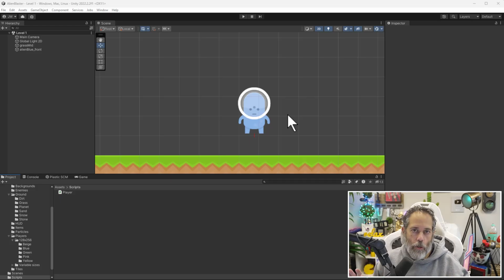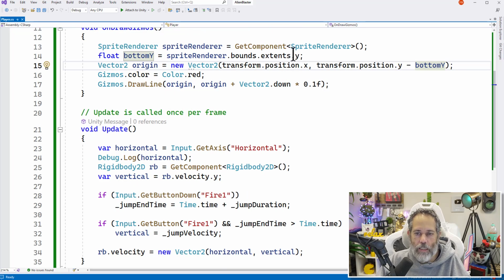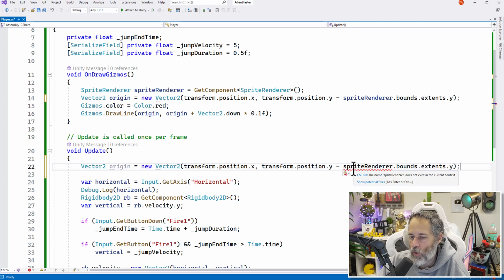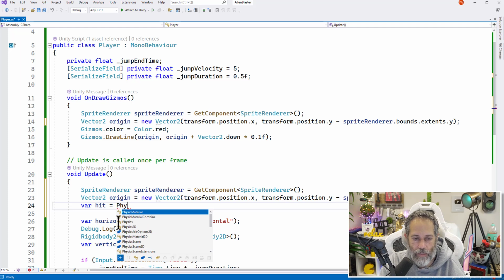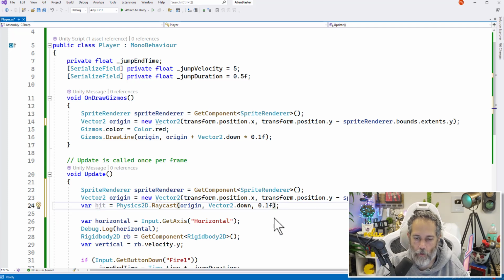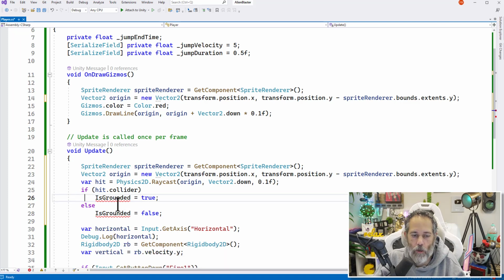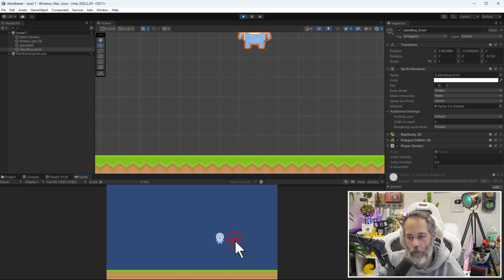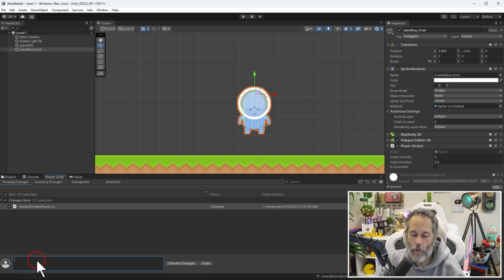4B Grounding with Raycast2D